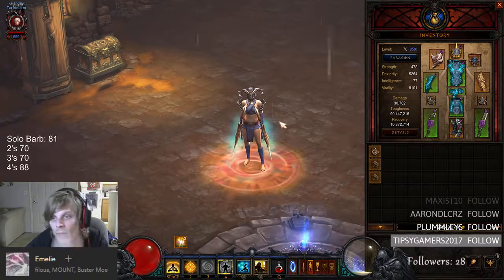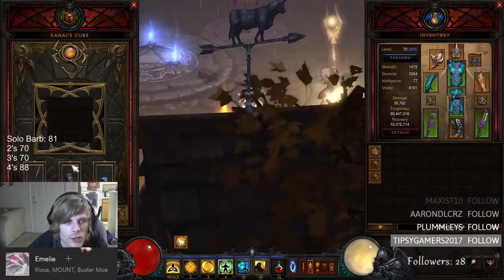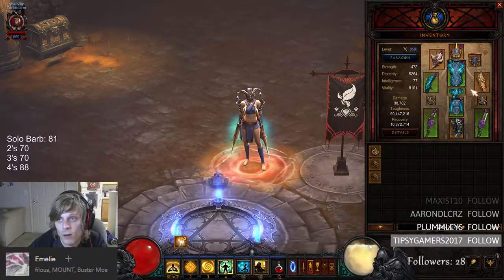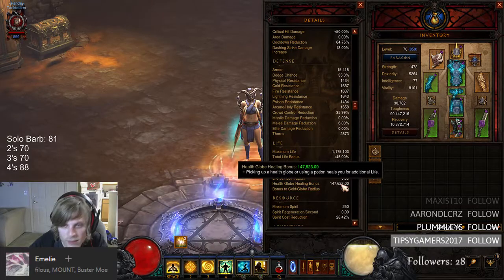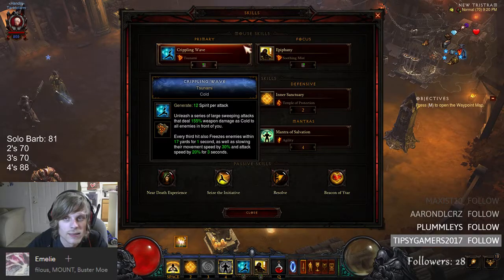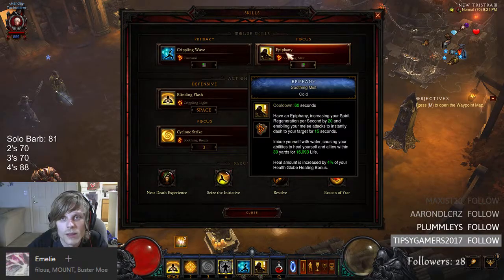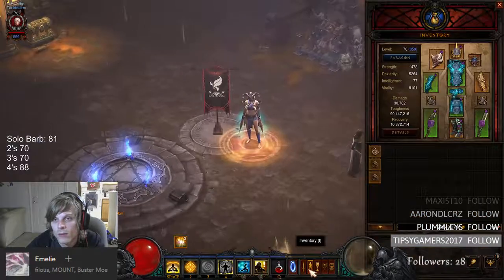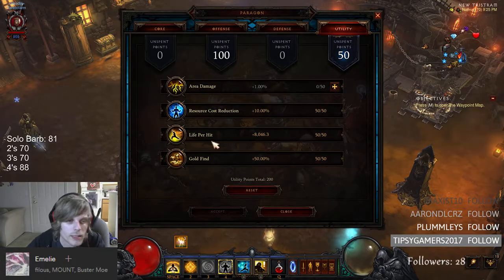Zdps Monk. Gear/Playstyle 2.5.0 Season 10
Video explaining zmonk